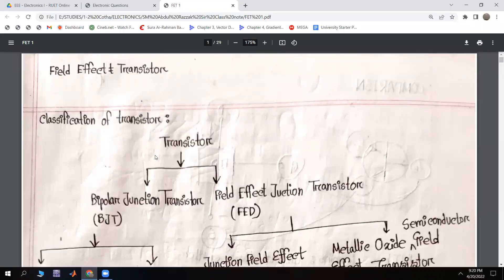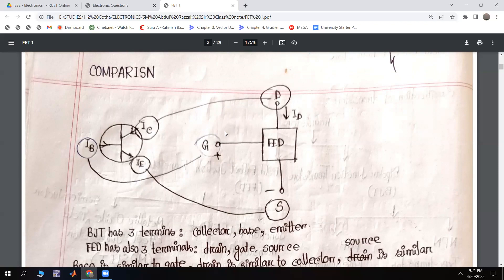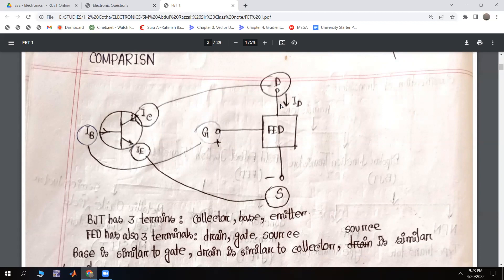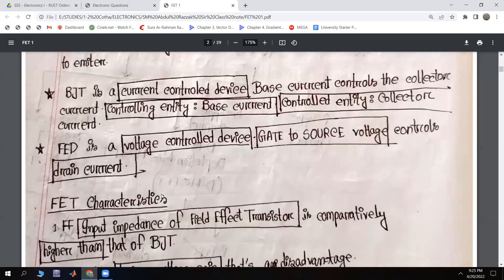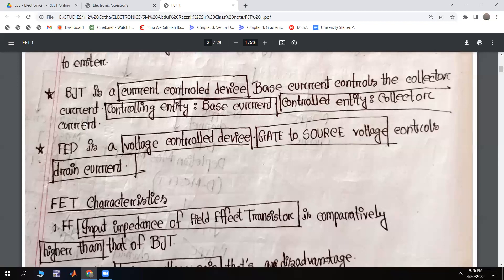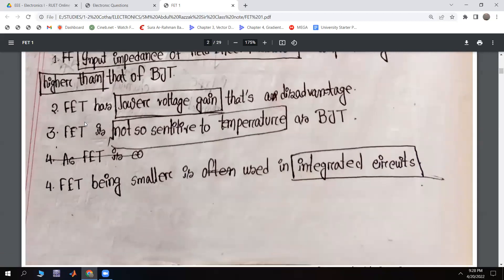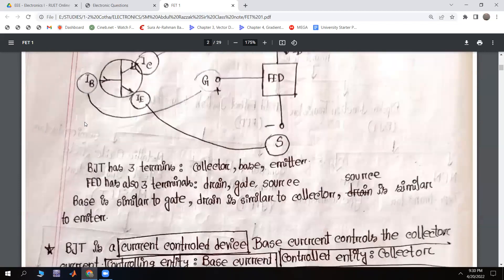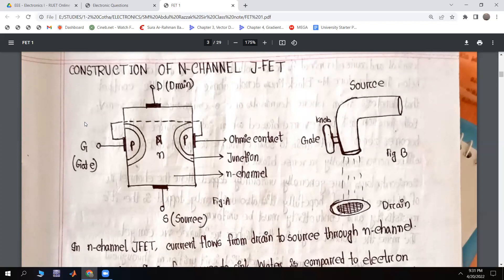Field Effect Transistor 1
Welcome to Sharmin Monika. May peace and blessing from the Almighty be upon you. Let's learn FET together.
       Never hesitate to express your feelings and ideas in the comment section. Criticism and advice must be appreciated.
      If you find it useful, then like ;otherwise dislike.